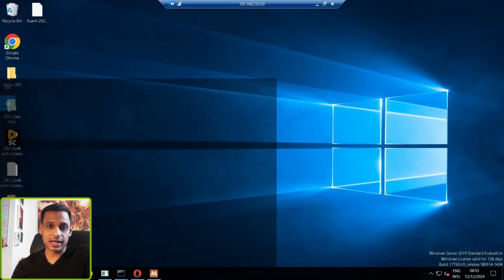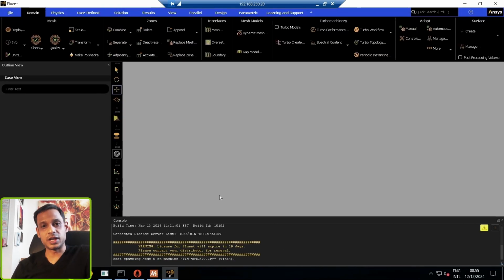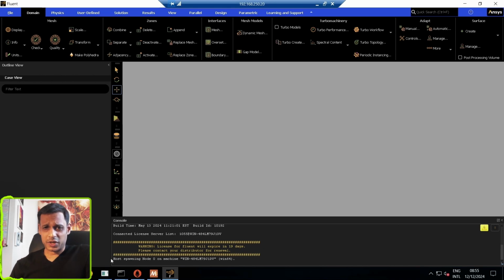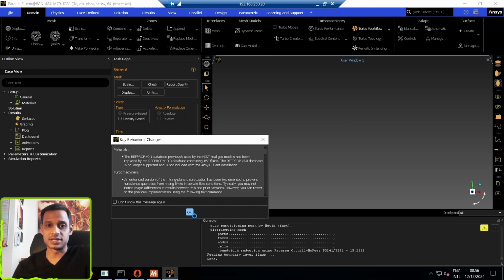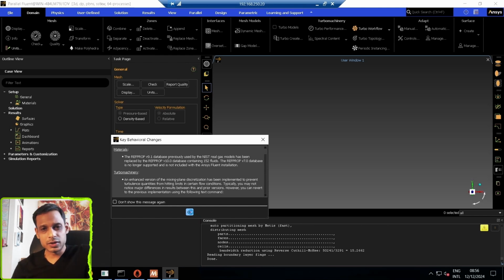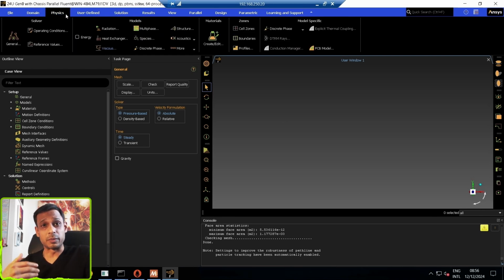Project Nero - Computation Fluid Dynamics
Project Nero is another first in the world project delivered by CodeZero. We worked closely with our strategic partner Green Revolution Cooling (GRC) to deploy Ansys Fluent on a virtual machine running Nutanix Acropolis and ADSF which is hosted on Cerberus our Liquid Immersion Cooling platform.

First Time Ever: This was the first time our partner Green Revolution Cooling (GRC) had ever run Ansys Fluent CFD simulations in an immersion environment.

Ground Breaking Simulation: We successfully ran a complex thermal simulation of dielectric fluid flow on a liquid-immersed NVIDIA A40 GPU.

9x Performance Gain: The simulation ran 9 times quicker on our Nutanix and Dell-based immersion cluster compared to traditional methods.

Our virtual machine had 64x cores / 128GB Memory / 2TB NVMe Disk / NVIDIA A40 and used Ansys Fluent Enterprise (GPU Solver) with HPC packs provided by CADFEM UK.